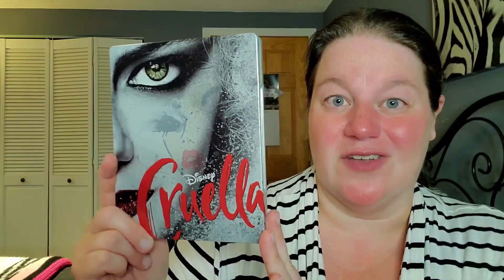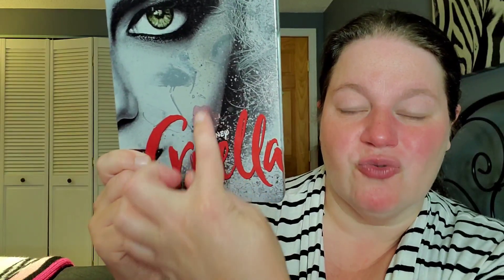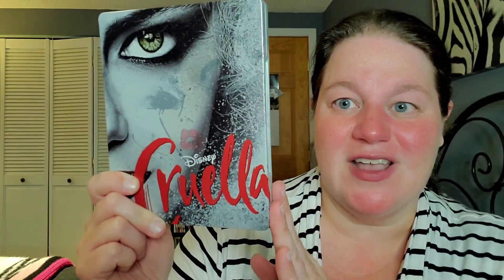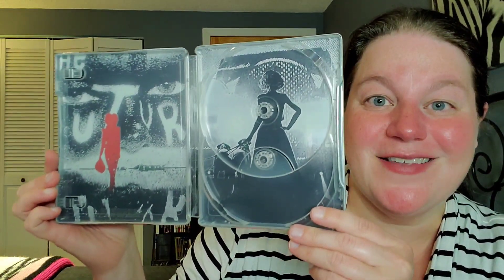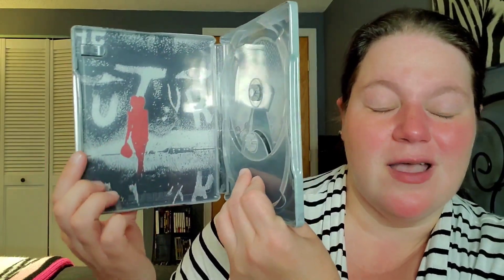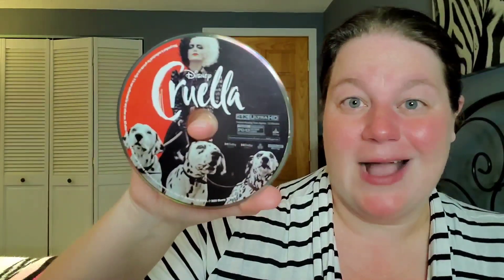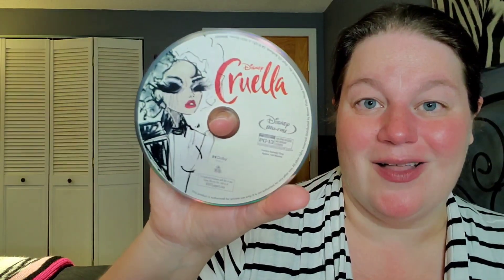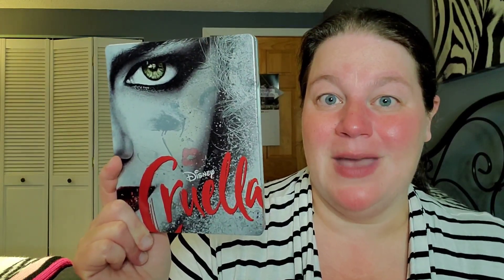Cruella Steelbook Unboxing!!!!! | Best Buy Exclusive Steelbook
Here's my unboxing of the Cruella Steelbook! I personally think it looks fantastic! Definitely one of the best of the year!!!

Did YOU pickup the Cruella Steelbook today?

Letterboxd - susansreviews

Fan Mail can be sent to:
Susan Oakes